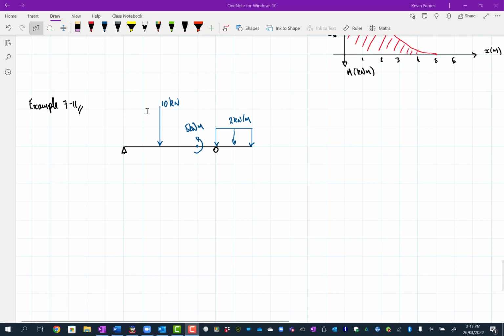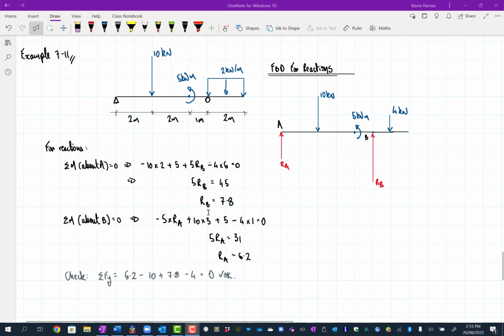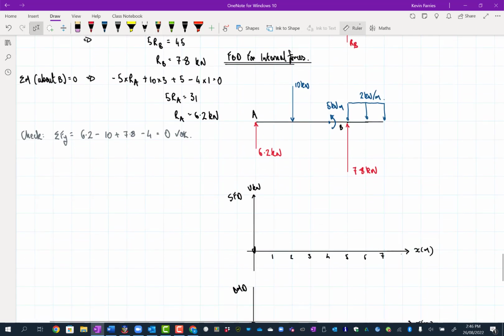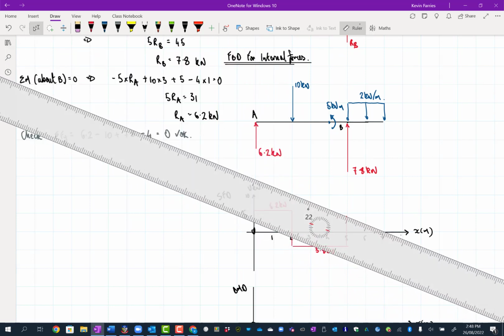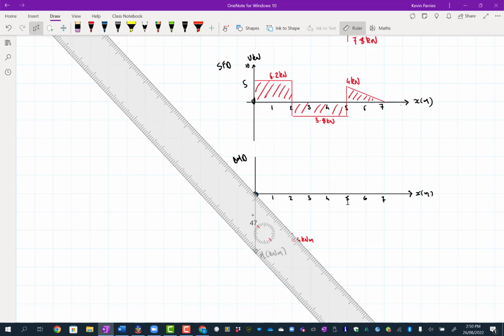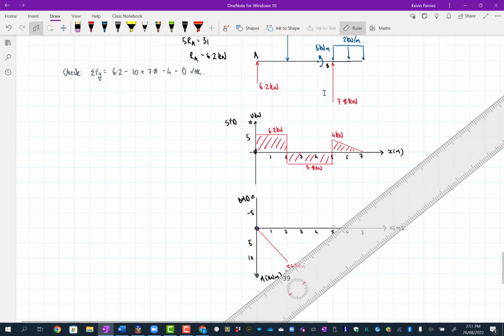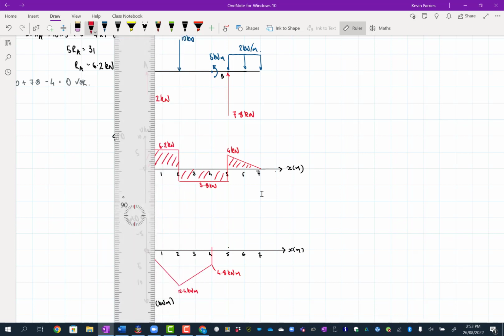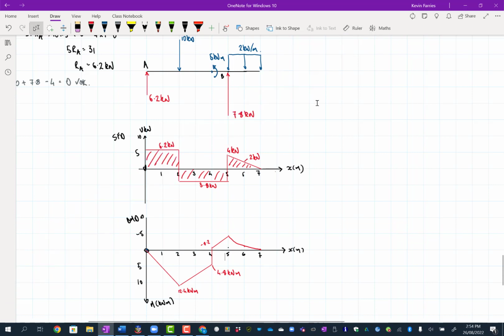Example 7 11